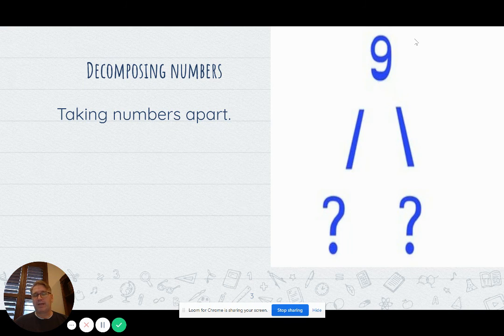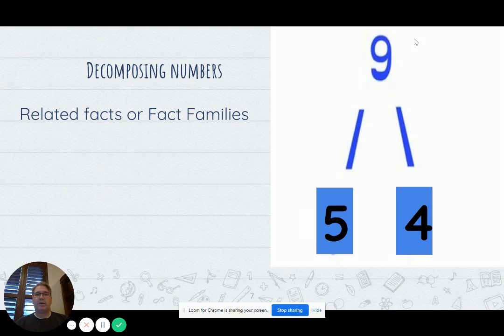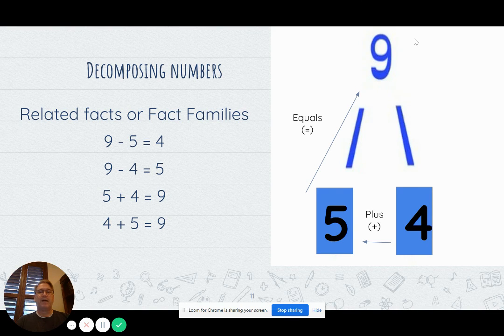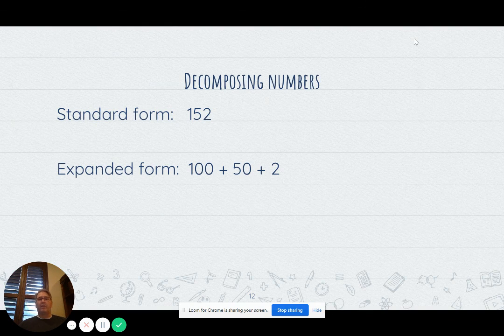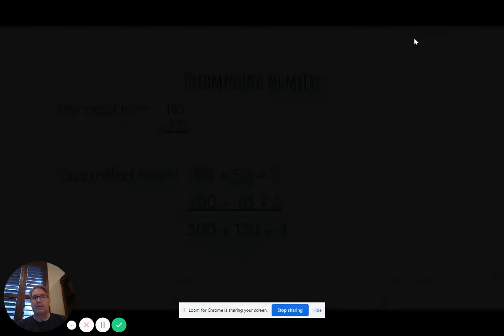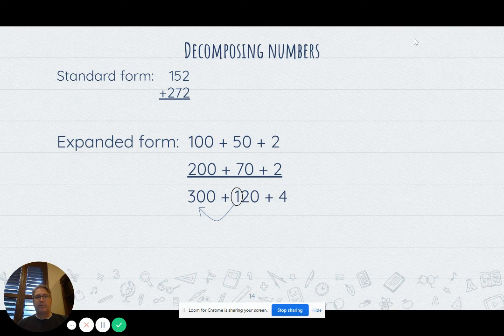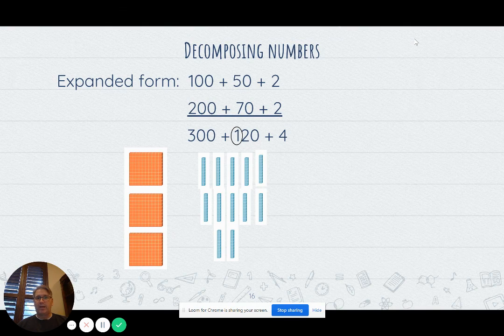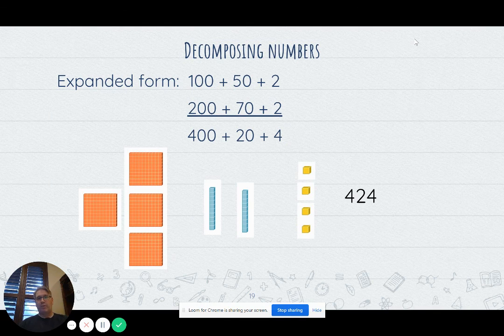Math for Moms and Dads - Decomposing Part II